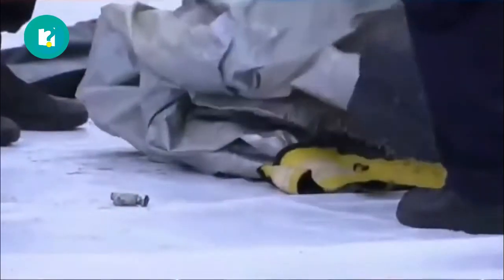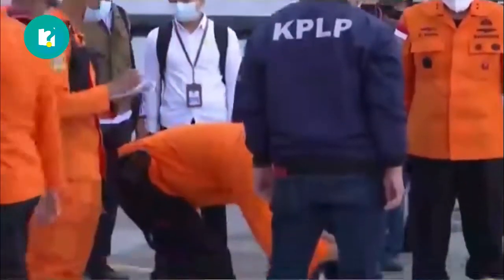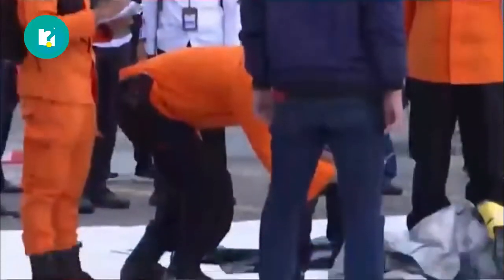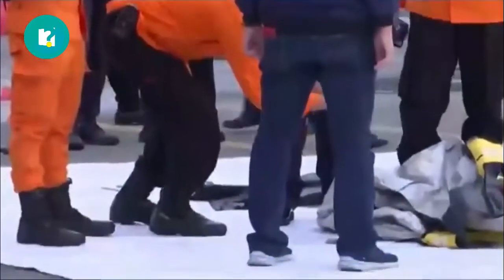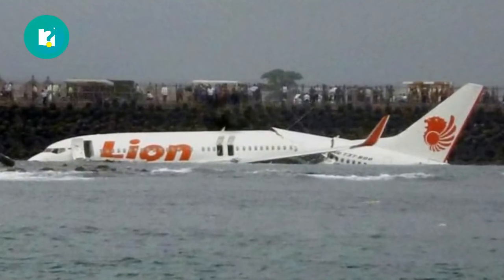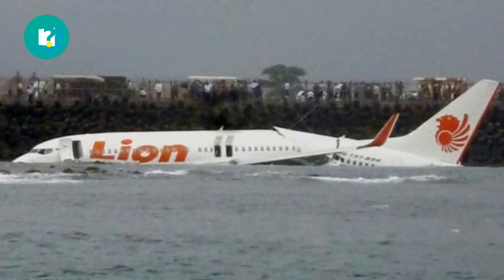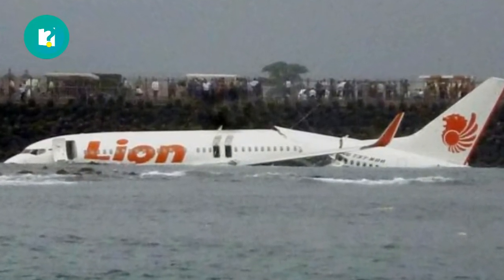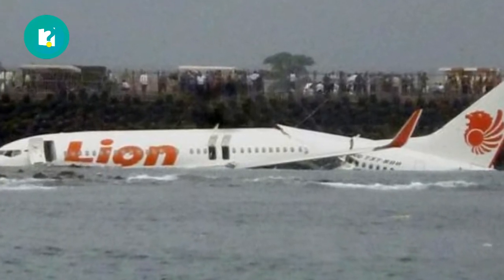Why do plane crash when it fall into the water ? | + FACT #7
in this video we will learn about :
Why do plane crash when it fall into the water and don't dive into it ?

a plane crashes after takeoff in the heart of miami,